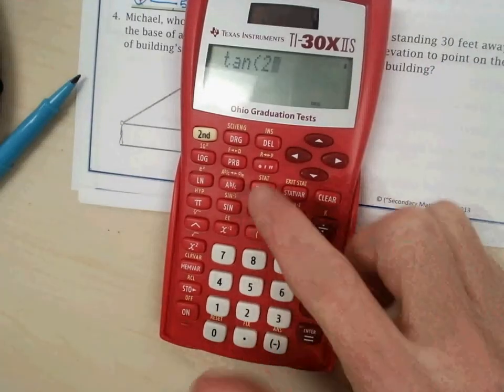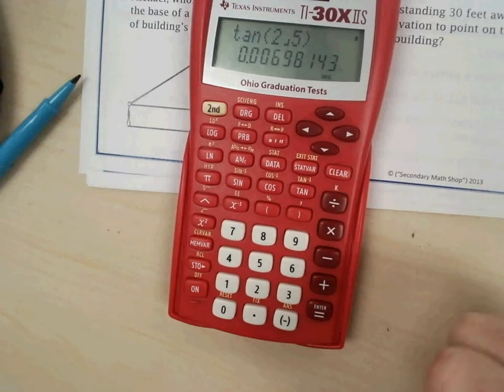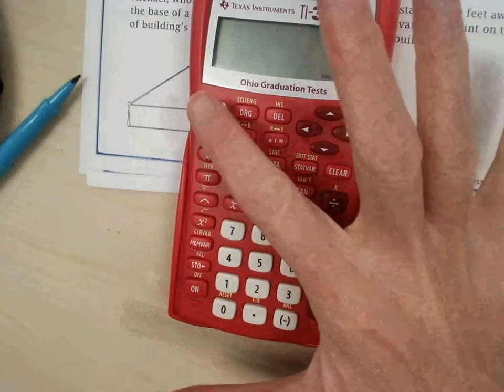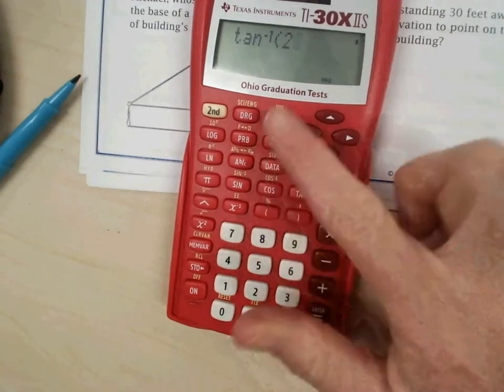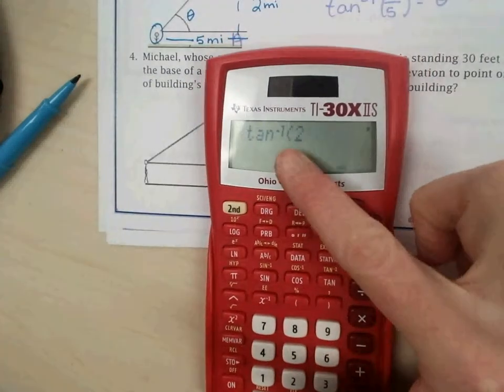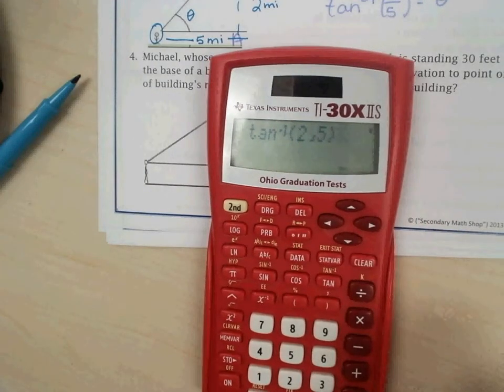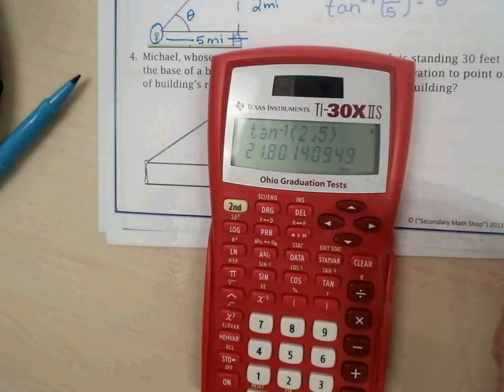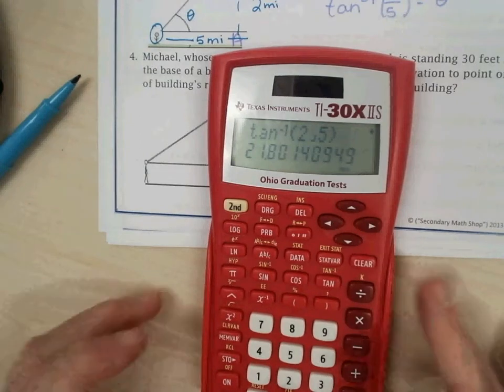Angles of Elevation & Depression Part 2